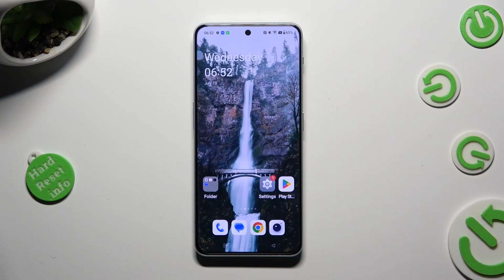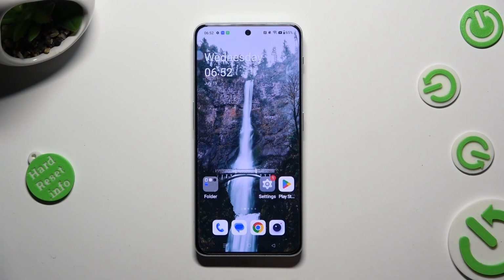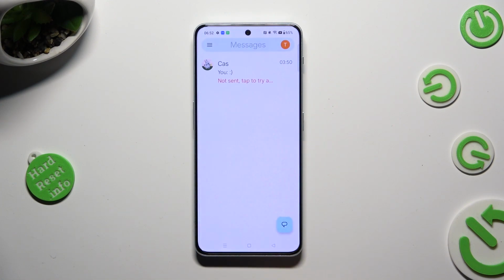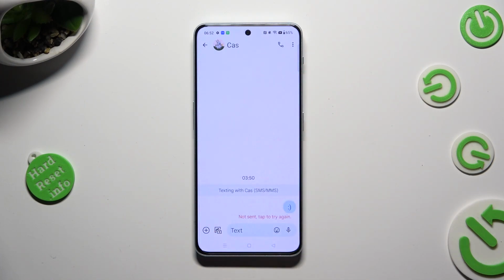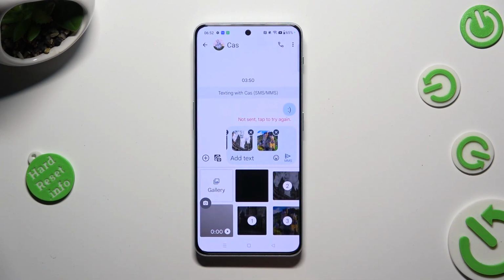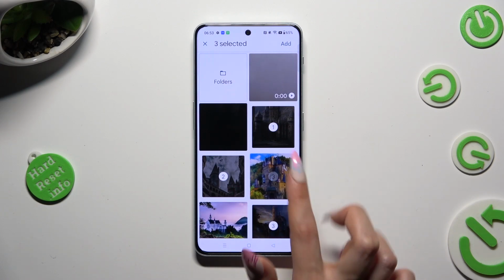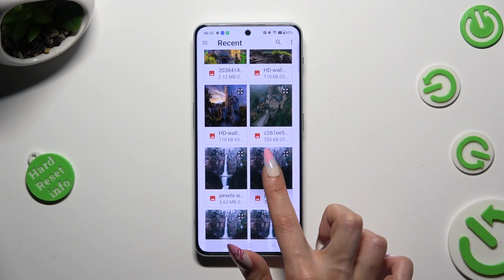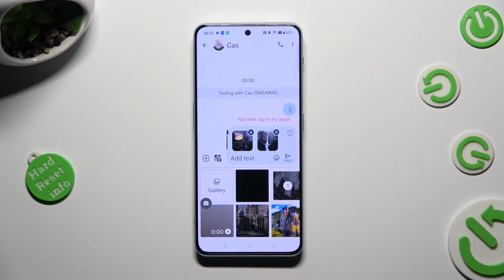How to Add Pictures/Photos To Your Text Message OnePlus Nord 3 5G – Send Images via Text Message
Hi there! Have you ever been wondering how you can add pictures or photos to messages on your OnePlus Nord 3 5G? In today's video we're going to show you how you can add pictures to messages on your OnePlus Nord 3 5G just in a couple of simple steps. With this feature you can send not only text messages, but you can also add photos to it. So if you wish to learn how you can add pictures to messages on your OnePlus Nord 3 5G, all you need to do is just watch this short video to the end, follow the instructions provided by our specialist and try to perform this operation yourself on your OnePlus Nord 3 5G.

How to send pictures via text message on OnePlus Nord 3 5G?
How to attach photos to a text message on OnePlus Nord 3 5G?
How to access the image gallery on OnePlus Nord 3 5G?
How to optimize image size for text message sending on OnePlus Nord 3 5G?